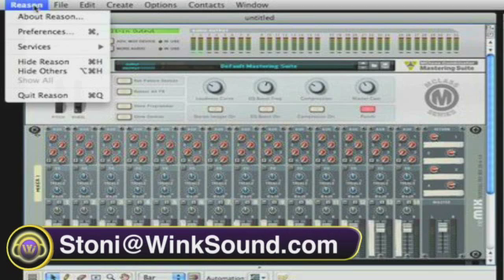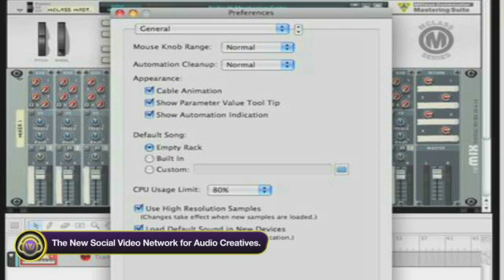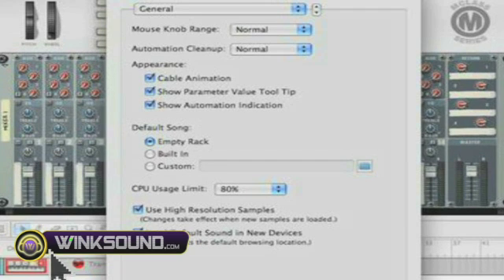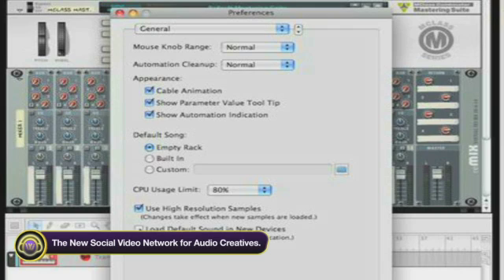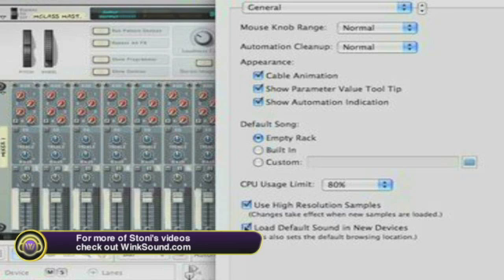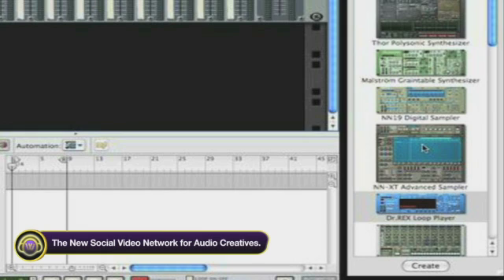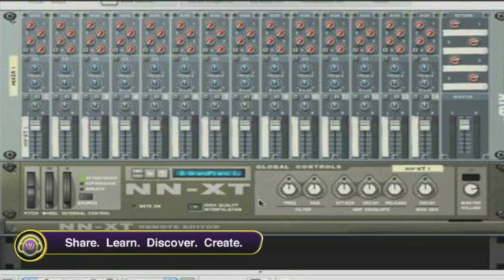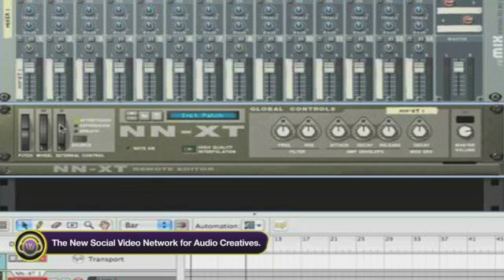Propellerhead Reason: Using Instrument Presets | WinkSound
In this video tutorial Stoni explains how to create and erase instrument presets in Reason 4.0.